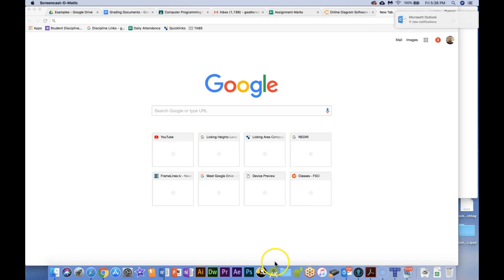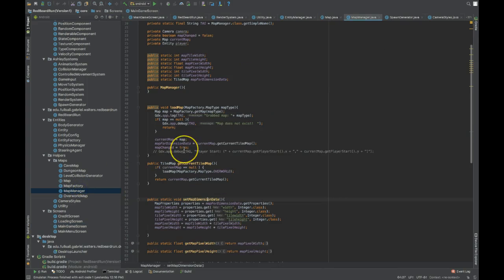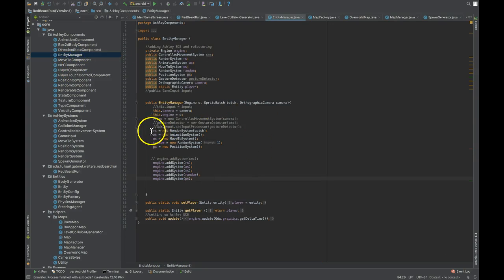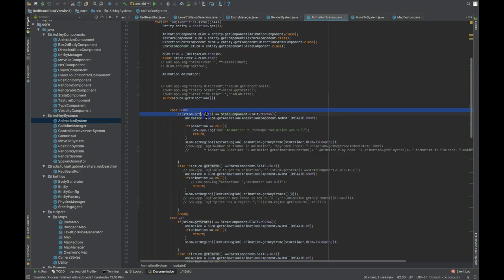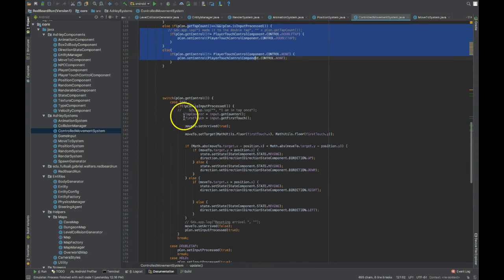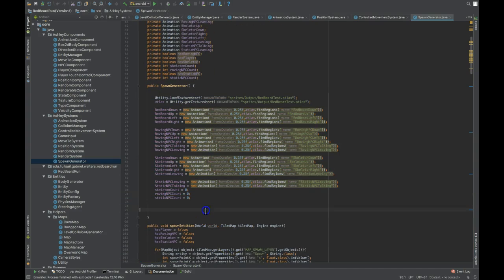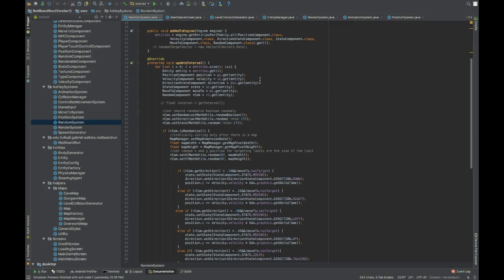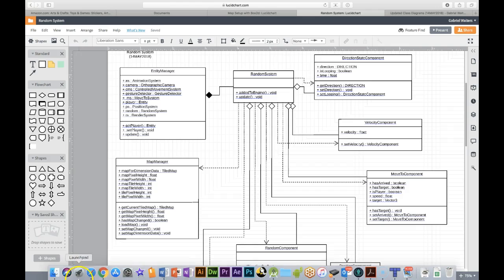Class Diagrams Walkthrough with Code